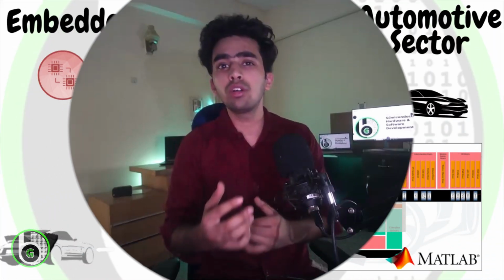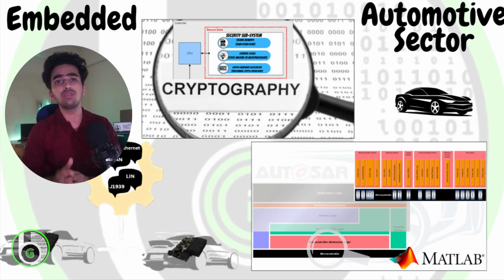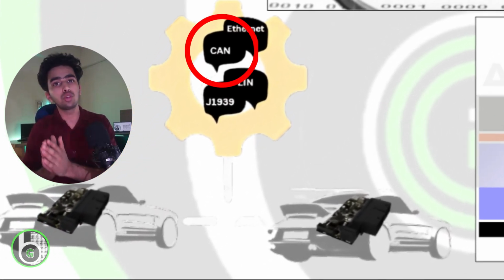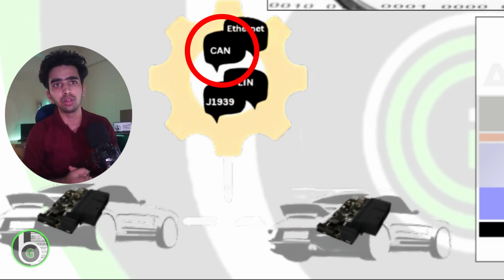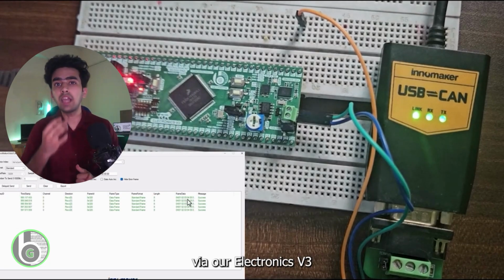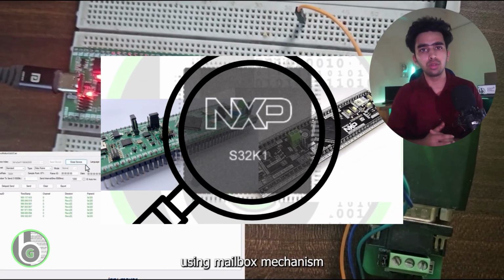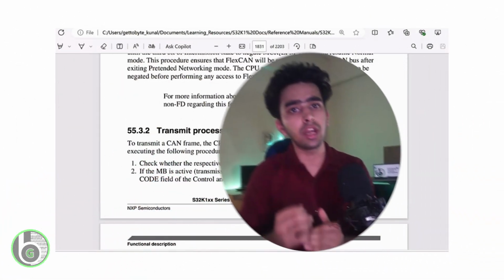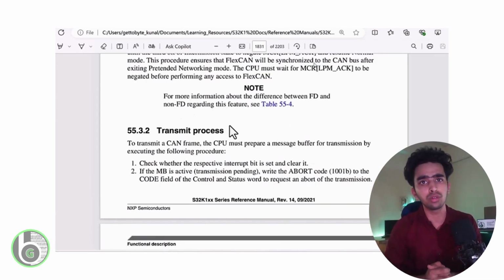CAN Protocol Handson Course Using Automotive MCU: What is this Course About || S32K144 MCU ||FlexCAN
Launch of our first Automotive EdTech Course on "𝐂𝐀𝐍 𝐏𝐫𝐨𝐭𝐨𝐜𝐨𝐥 𝐡𝐚𝐧𝐝𝐬𝐨𝐧 𝐮𝐬𝐢𝐧𝐠 𝐚𝐮𝐭𝐨𝐦𝐨𝐭𝐢𝐯𝐞 𝐌𝐂𝐔: 𝐍𝐗𝐏 𝐒𝐞𝐦𝐢𝐜𝐨𝐧𝐝𝐮𝐜𝐭𝐨𝐫𝐬 𝐒32𝐊144".

This Course will make you walk through to areas of CAN Protocol which will 𝐦𝐚𝐤𝐞 𝐮 𝐞𝐧𝐚𝐛𝐥𝐞 𝐚𝐧𝐝 𝐥𝐞𝐚𝐫𝐧 𝐂𝐀𝐍 𝐓𝐞𝐜𝐡𝐧𝐨𝐥𝐨𝐠𝐲, so that you can create DIY projects on your own 𝐰𝐢𝐭𝐡 𝐚𝐮𝐭𝐨𝐦𝐨𝐭𝐢𝐯𝐞 𝐦𝐜𝐮𝐬 𝐥𝐢𝐤𝐞 that of: NXP Semiconductors S32, Infineon Technologies TriCore and Renesas Electronics RH850 series.

𝐖𝐚𝐭𝐜𝐡 𝐭𝐡𝐞 above 𝐯𝐢𝐝𝐞𝐨 𝐭𝐨 𝐤𝐧𝐨𝐰 "𝐖hat is this course about?" and then grab the course from this

This course uses Automotive Microcontroller S32K144 and for using that MCU, we are using ElecronicsV3 Automotive Development Board.